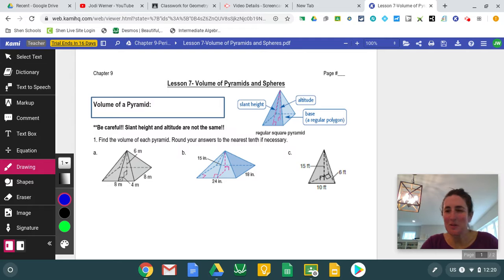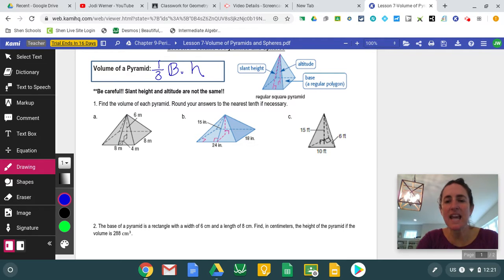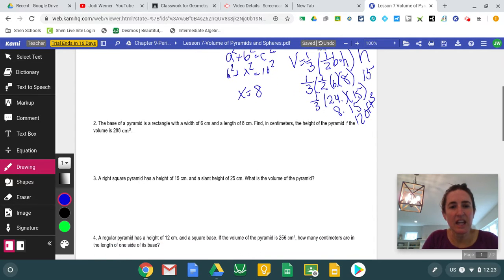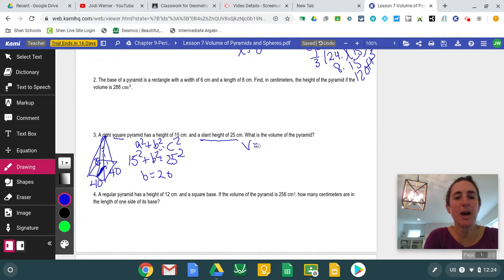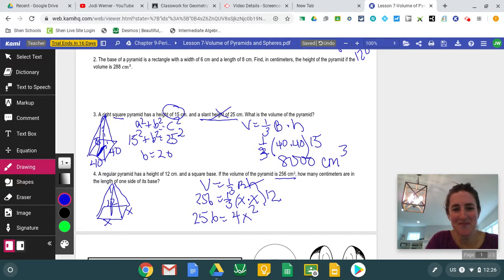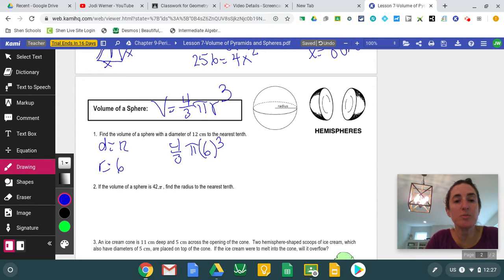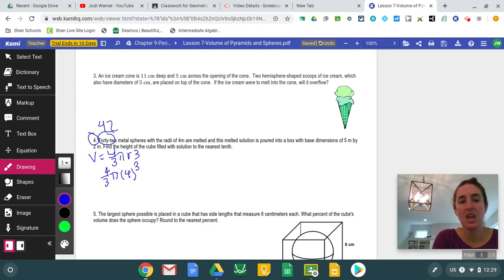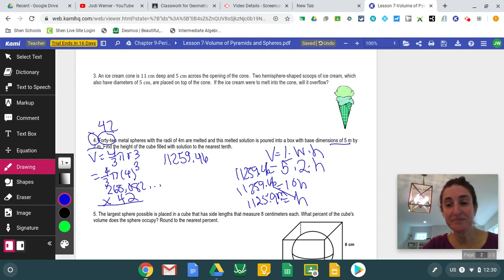Geo H: Chapter 9 Lesson 7